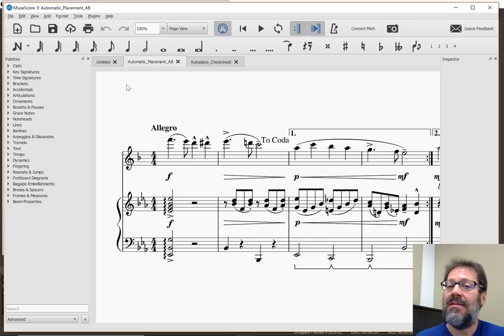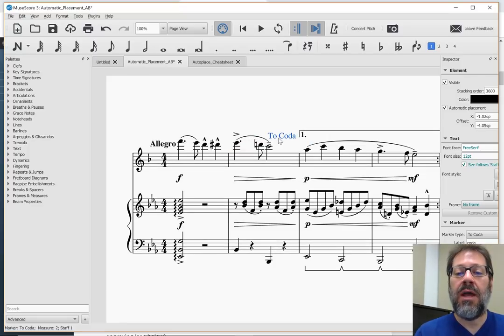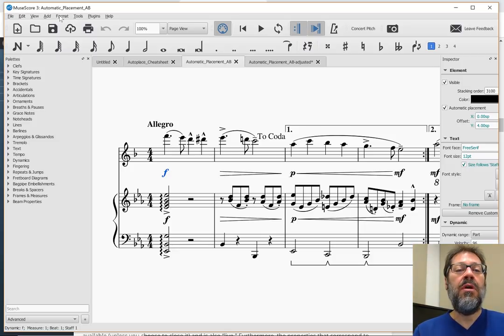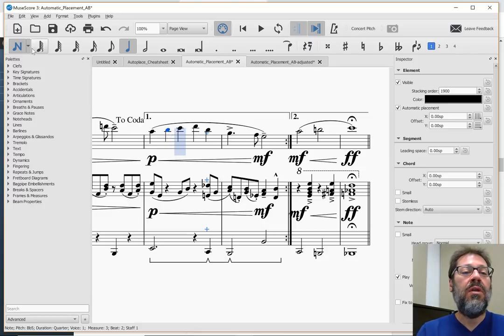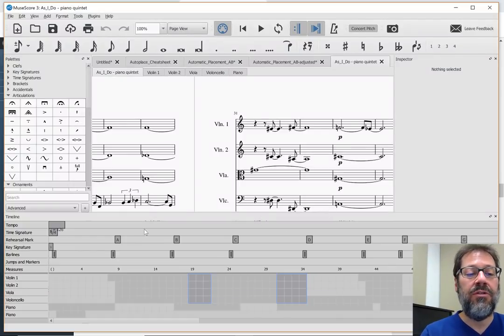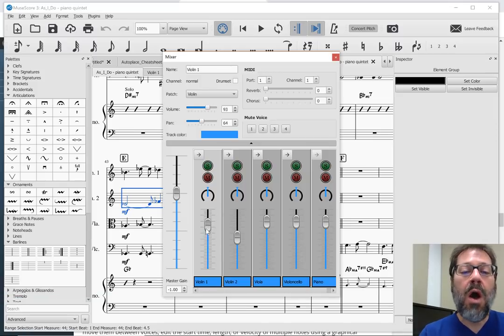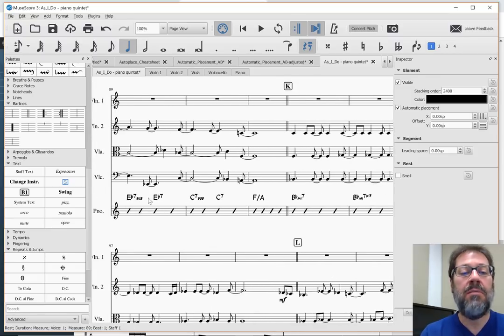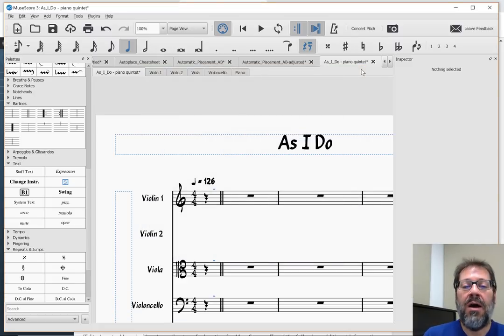MuseScore Café - MuseScore 3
Topic of the day: MuseScore 3.  Almost four years in development, MuseScore 3 is now available!  Join us for a quick tour of what's new.